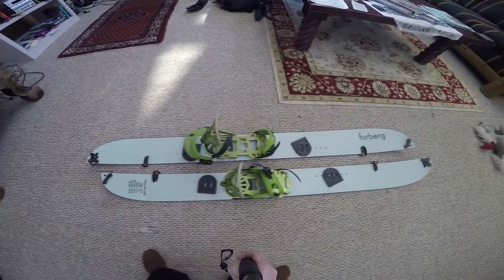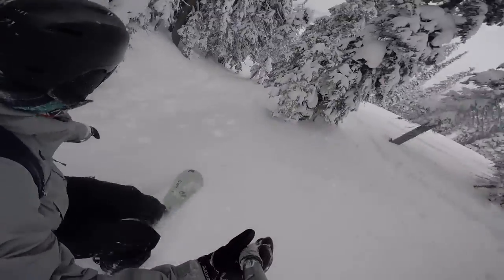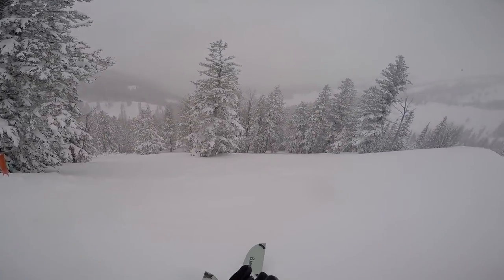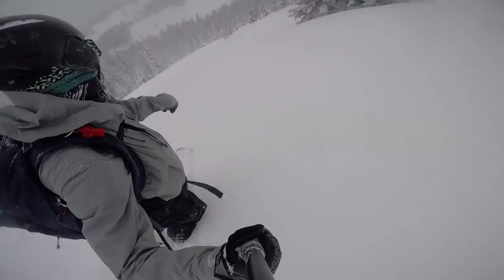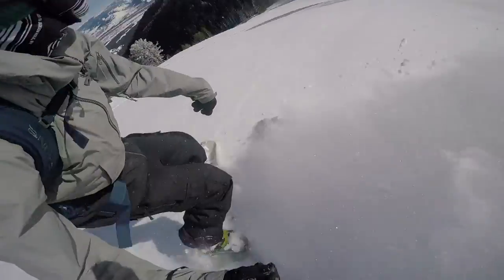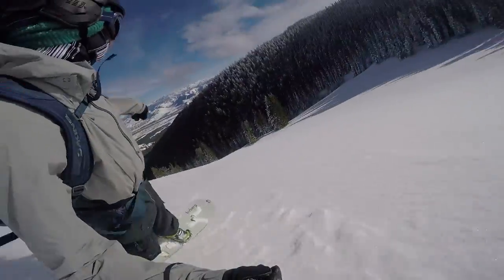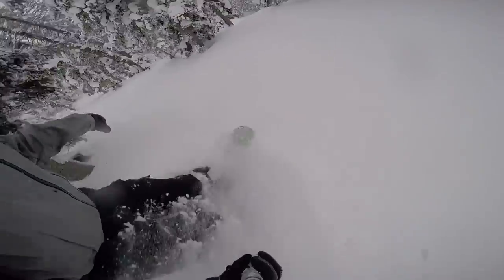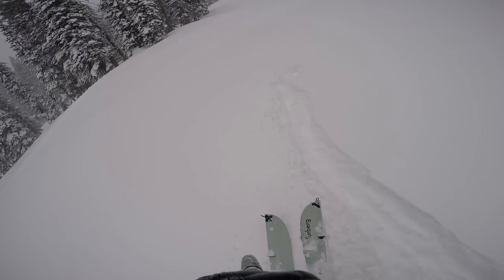Furberg Freeride Splitboard Review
I tested the Furberg Freeride Splitboard in the Tetons.  Find out how this board toured and splitboarded in this review.

The Furberg Freeride Splitboard is a high-performance splitboard designed for those who want the best of both worlds: pow and stability. The board features a camber profile that provides great pop and edge hold, while the reverse sidecut and longer turning radius make it stable at high speeds. The board is also made with high-quality materials that will last for years to come.

Pros:
Camber profile provides great pop and edge hold
Reverse sidecut and longer turning radius make it stable at high speeds
Made with high-quality materials that will last for years to come

Cons:
The pointed tips can make it difficult to tour in deep snow
The board doesn't have a fancy top sheet, which may not appeal to some riders
Overall, the Furberg Freeride Splitboard is a great choice for those who want a high-performance splitboard that can handle anything. The board is well-made and provides great performance, but it may not be the best choice for those who are looking for a board with a flashy top sheet.

The Furberg Freeride Splitboard is made with a paulownia wood core, which is lightweight and strong.
The board has a sintered base, which is the most durable type of base.
The board is available in a variety of sizes and flexes.
If you are looking for a high-performance splitboard that can handle anything, the Furberg Freeride Splitboard is a great option.